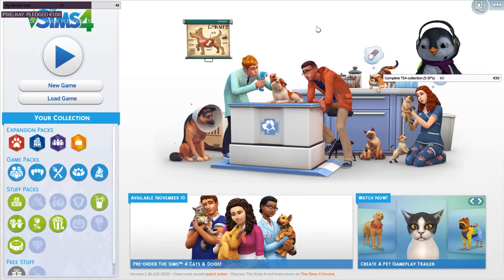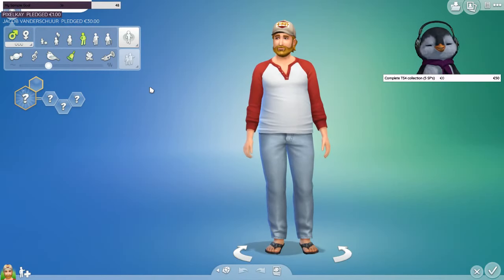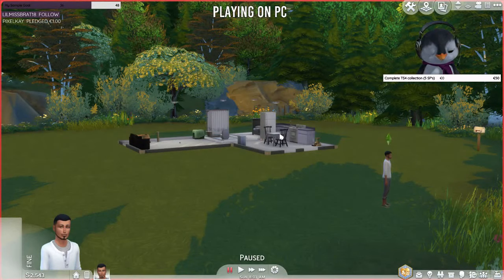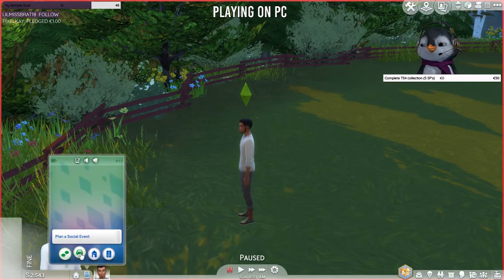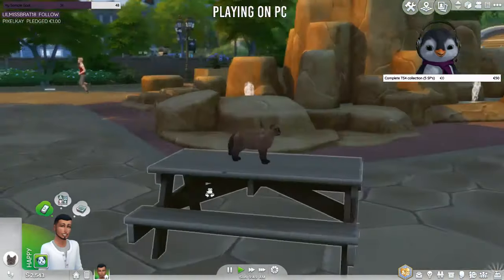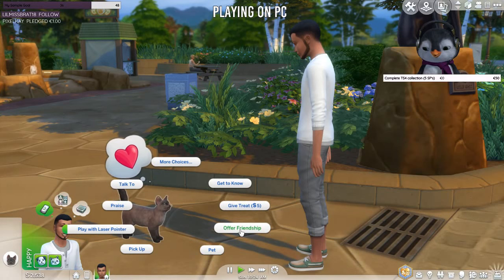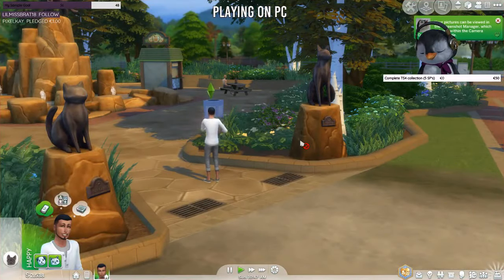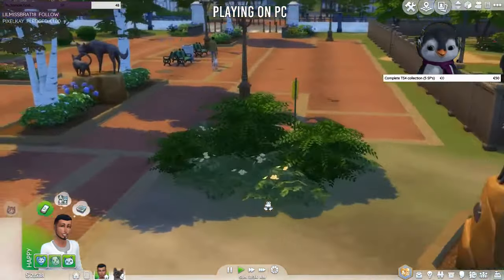THE SIMS 4 🐱 CATS & DOGS 🐶 Stray Rescue Challenge // 1 // Save the Kitties!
The goal in my Stray Rescue Challenge is to rescue 7 stray pets (cats and/or dogs) and take care and train them before other sims in the neighborhood can adopt them. Your sim will need to find them a good home after they have been "rehabilitated".

My rules for the challenge:

- There can only be 1 caretaker sim
- The pets can only be put up for adoption after the maximum amount of animals have been rescued (7) and after all 7 animals have been trained and cared for 4 sim-days.
- If your sim decides to adopt a stray and keep them, they can do that. However, they can only keep 1 stray and find new homes for the rest of them.
- The caretaker sim can't have a job outside of their home, they can however work at home.
- Your sim can only rescue max 2 animals/day.
- The challenge ends when all the strays have been adopted by other sims in the neighborhood.

"Create a variety of cats and dogs, add them to your Sims’ homes to forever change their lives and care for neighborhood pets as a veterinarian with The Sims™ 4 Cats & Dogs. The powerful new Create A Pet tool lets you personalize cats and dogs, each with their own unique appearances, distinct behaviors, and for the first time, expressive outfits! These wonderful, lifelong companions will change your Sims’ lives in new and special ways. Treat animal ailments as a veterinarian and run your own clinic in a beautiful coastal world where there’s so much for your Sims and their pets to discover.

KEY FEATURES

Create cats and dogs. Use the powerful Create A Pet tool to customize your Sims’ perfect cats, dogs, puppies and kittens. Choose from a variety of breeds, give them distinct personalities and directly manipulate their features. Easily personalize their coats with unique patterns to create your real-life pets, dream pets or something more fanciful. For the first time, complete their looks with expressive outfits and accessories.

Bond with your pets. Experience the companionship and fun that furry friends bring to your Sims’ lives. Cats and dogs have minds of their own and form special relationships with Sims based on their daily interactions. Your Sims care for, train and play games with their pets who all exhibit distinct and sometimes bizarre animal behaviors.

Become a vet and run a clinic. Build a veterinary clinic, hire a dedicated staff and further your career as the town’s most promising animal doctor. You’re in control of daily operations from the services offered to what you charge. Your Sims can diagnose and cure pets with critical surgeries or treat fleas and other afflictions with simple medications.

Explore Brindleton Bay. Discover the coastal shores of Brindleton Bay, a new world where your Sims and their pets can live and enjoy outdoor activities. Play fetch near the harbor docks, take a walk to the lighthouse or visit a park to set up an obstacle course and meet other pet-loving locals. Be on the lookout for stray pets that your Sims can take in as their own."

My Sims 4 game includes:
Get To Work EP
Get Together EP
City Living EP
Outdoor Retreat GP
Spa Day GP
Dine Out GP
Vampires GP
Parenthood GP
Perfect Patio SP
Movie Hangout SP
Romantic Garden SP
Kids Room SP
Backyard SP
Toddler SP

I also play with various cc and mods.

Intro & Outro music: "Far Away" by MK2